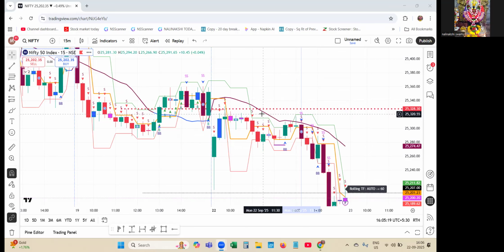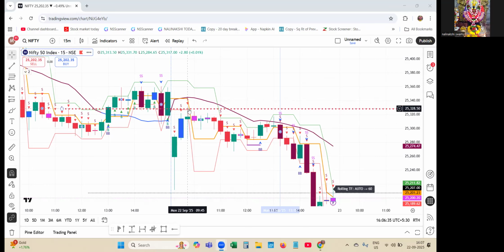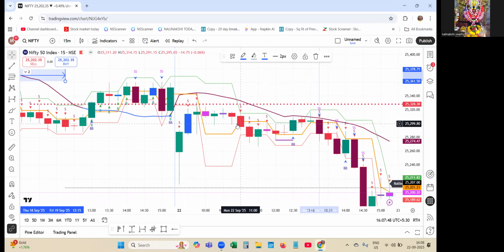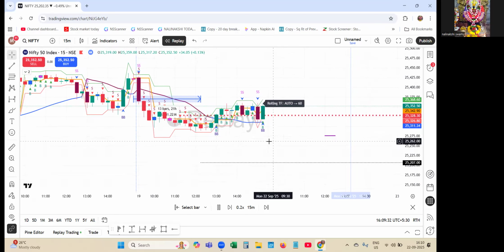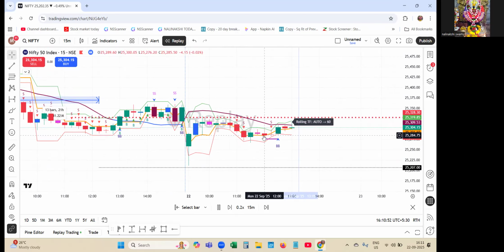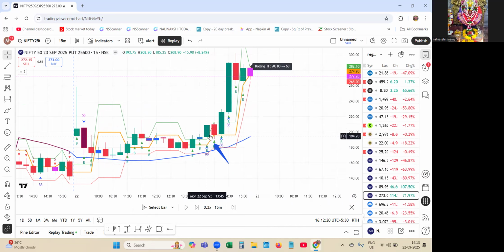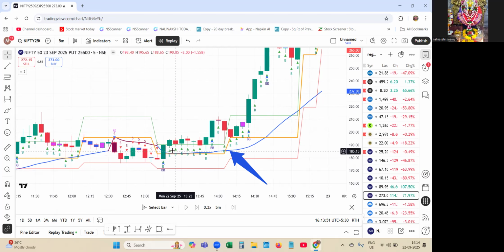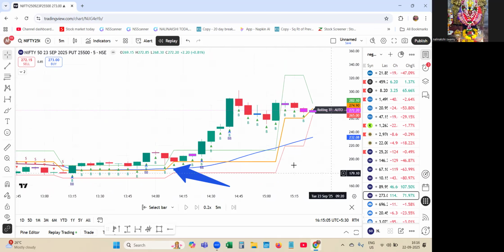Live Trade Secret Gann HiLo + Rolling Pivot 🚀 Sideways Market Killer!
Experience Live Market Performance like never before!
In this video, I bring you the upgraded version of Gann HiLo with Rolling Pivots, specially designed to handle sideways markets.

✨ What’s Inside the Video:

📌 Live performance with playback mode explanation

📌 Advanced Rolling Pivot + Gann HiLo strategy

📌 Sideways market filter to avoid fake breakouts

📌 Time stamps for clear entry & exit guidance

📌 Powerful psychological support to keep you cool during red & green candle flips

✅ If you’re serious about trading with confidence, this tool is for YOU!

👉 Don’t miss out—watch till the end and see how this Game-Changing Indicator can boost your trading!